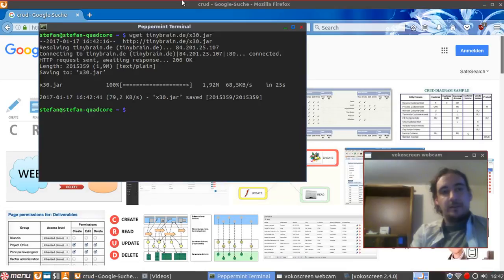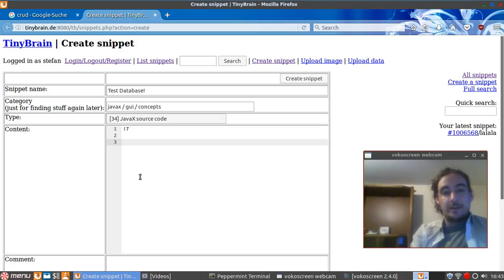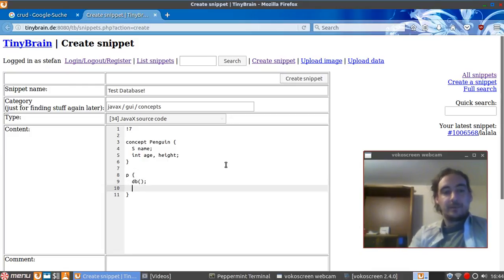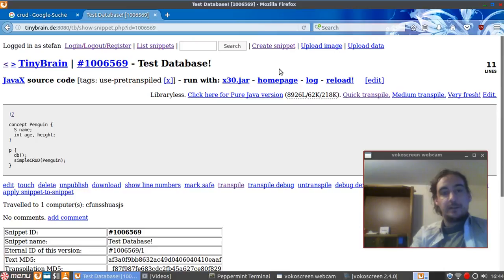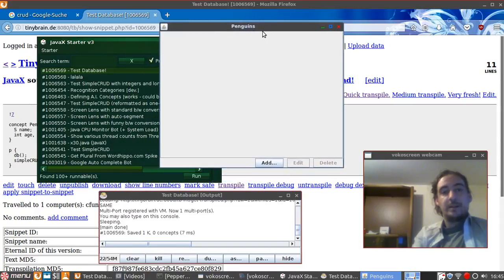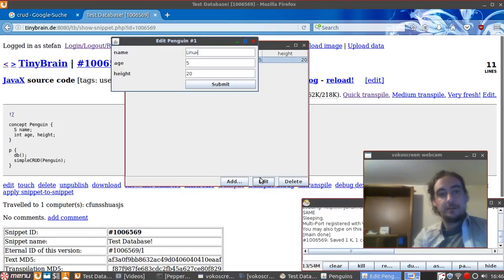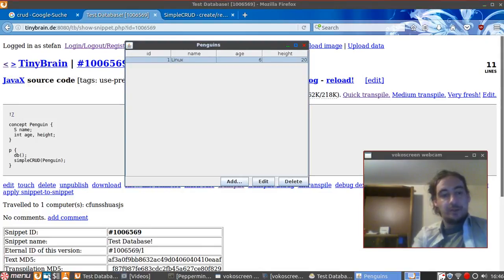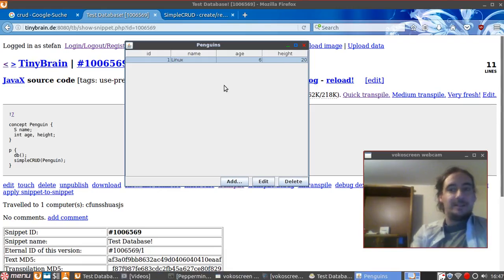How To Make A CRUD Database In 5 Minutes [Tutorial JavaX]